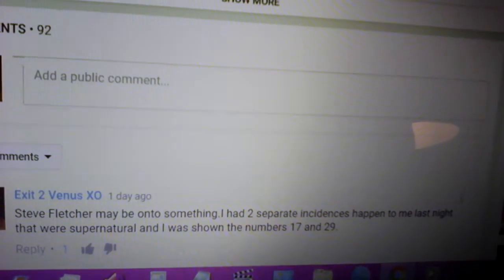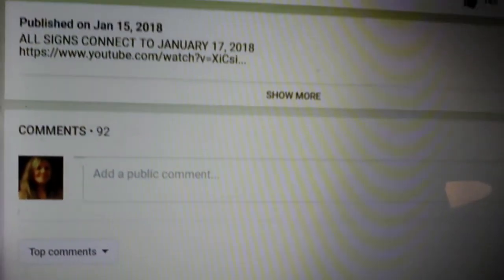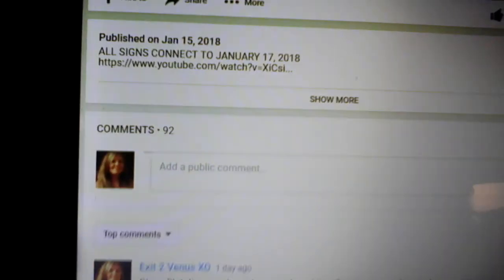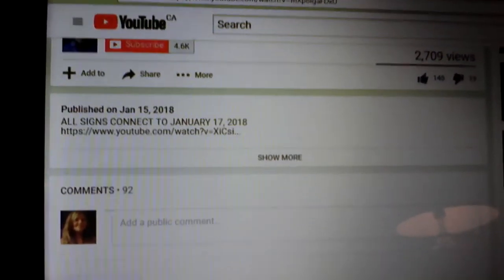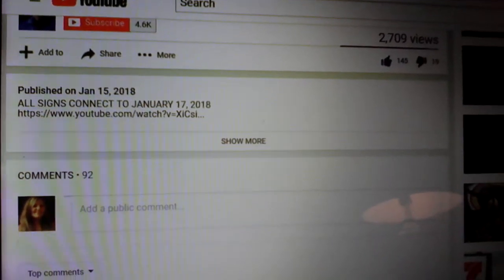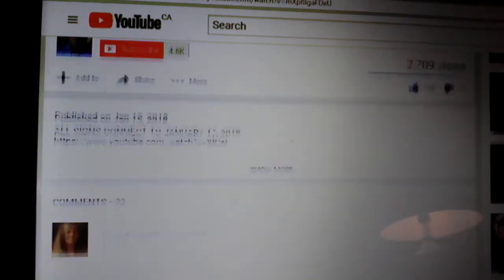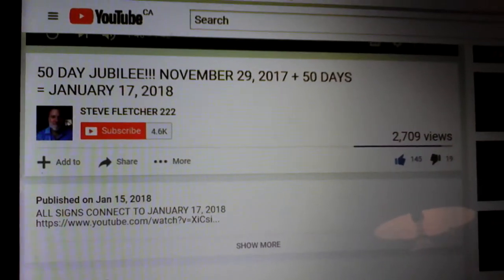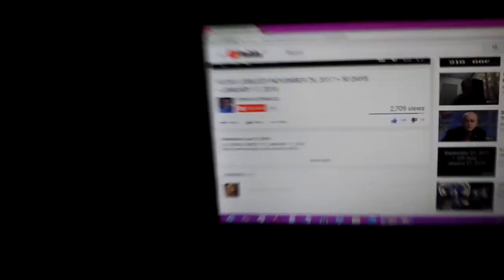NEW PROPHETIC WARNING DATES JANUARY 17 AND 29 2018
I was shown January 17 and 29 2018 as warning dates.
Last night I dropped a video on my You Tube channel called"CLUES TO A FEBRUARY 1ST,2018 RAPTURE."I said starting at 2:42 minutes I was shown an accident and made an error omitting the accident date I was shown for January 17,2018.I show my comment I left on a You tube channel on January 15,2018 saying I was shown January 17 and the 29.
ON JANUARY 17,2018 JAPAN TIME, A FALSE EMERGENCY ALERT WAS ISSUED FOR INCOMING MISSILES.SAME AS WHAT HAPPENED IN HAWAII ON JANUARY 13,2018.